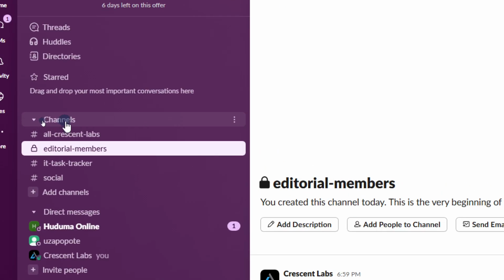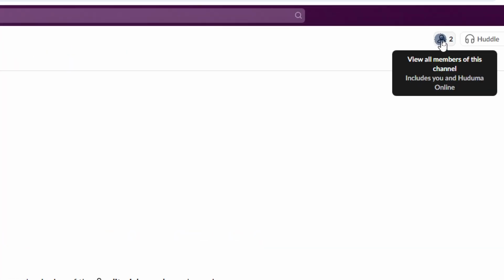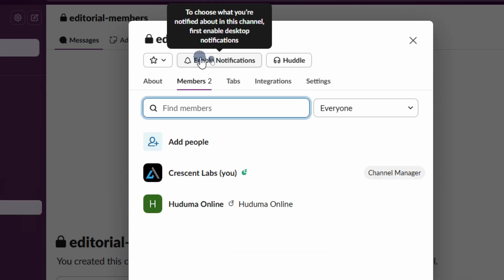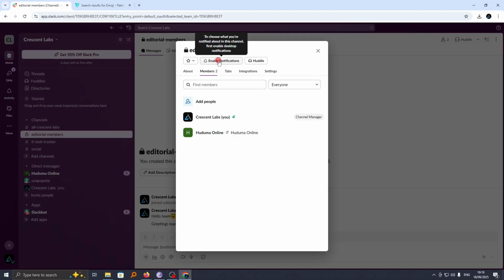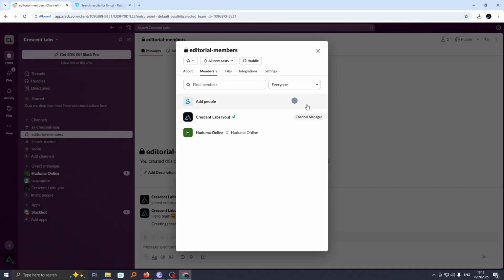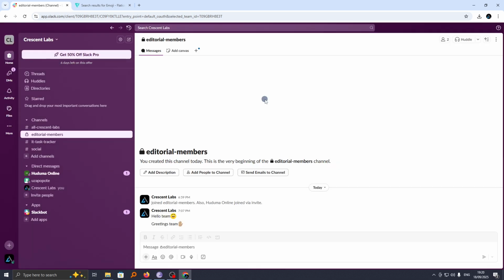How To Enable Notifications On Channel In Slack Workspace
Discover how to enable notifications on a channel in your Slack workspace so you never miss an important update. This tutorial walks you through the steps to turn on and customize notifications for specific channels to stay informed.